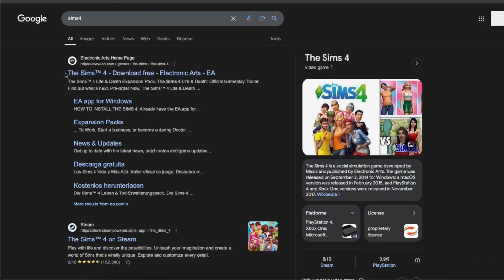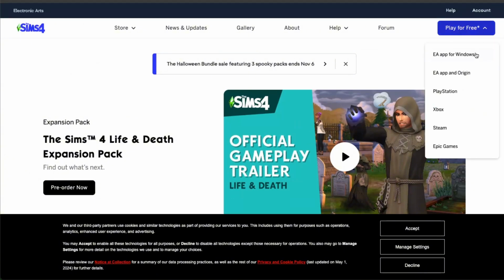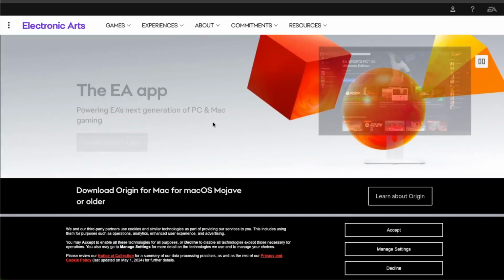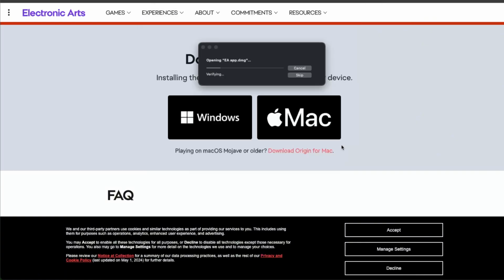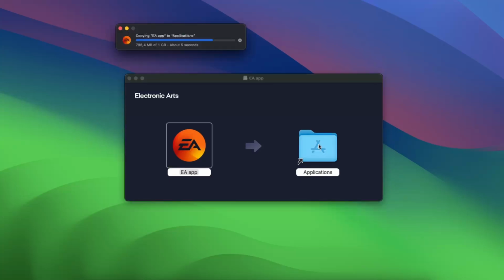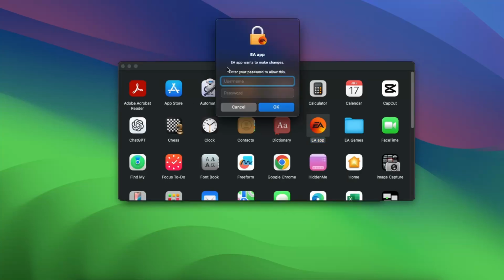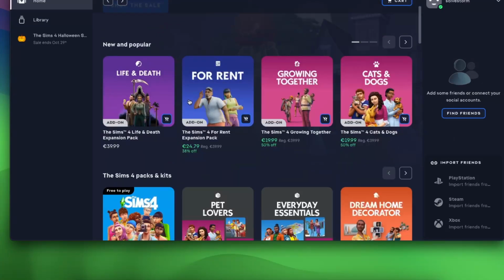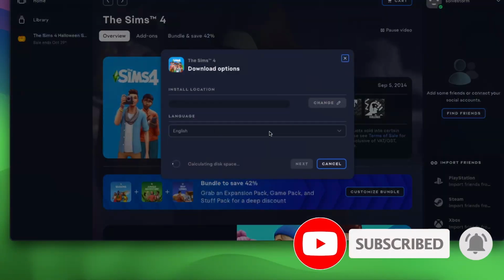How To Download The Sims 4 On Mac For Free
In this video I show you How To Download The Sims 4 On Mac For Free!